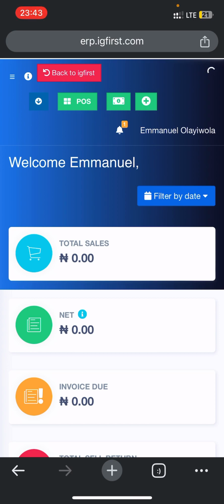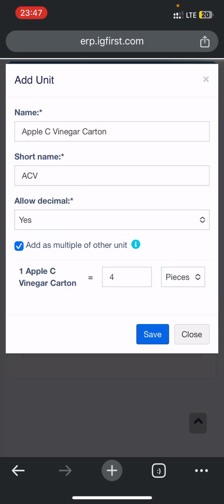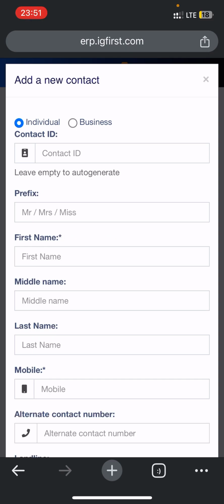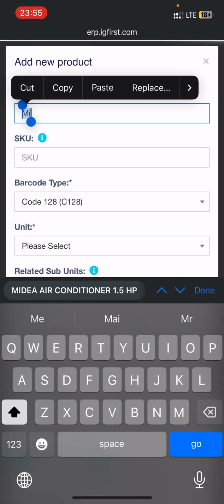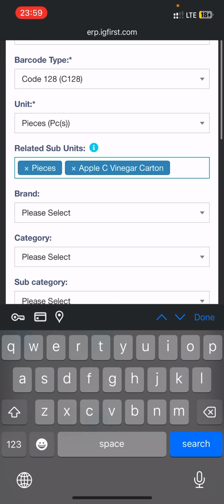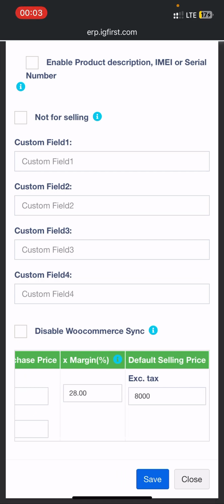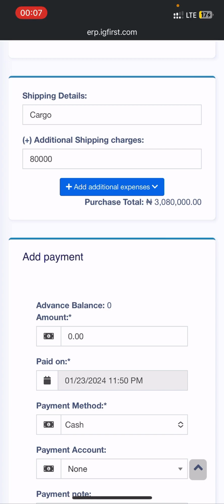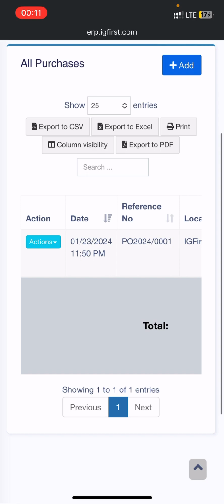How to record your product purchases before they arrive at your warehouse or store on IGFirst ERP